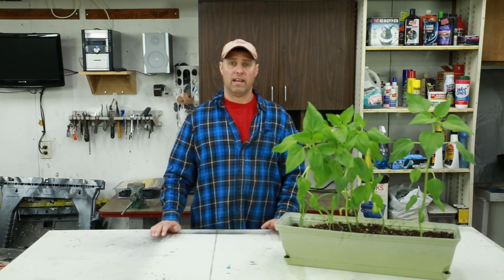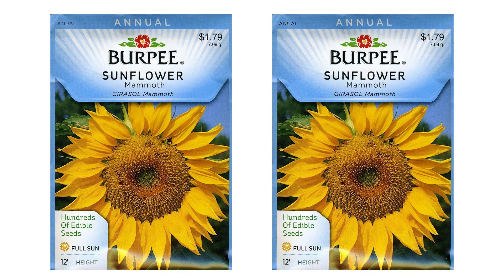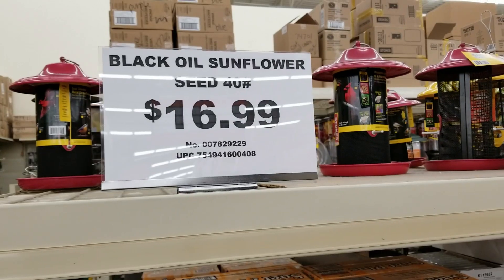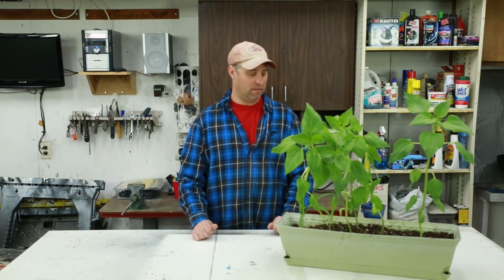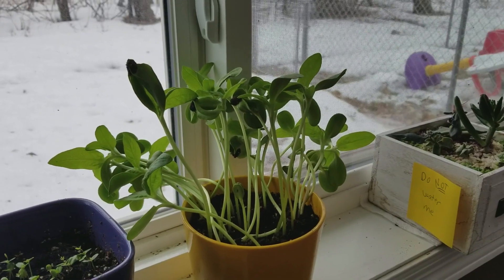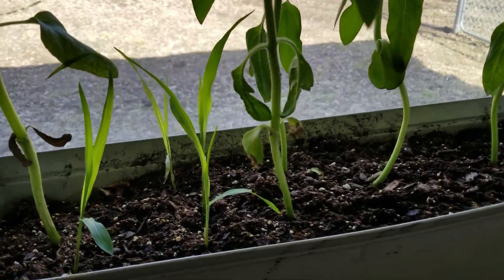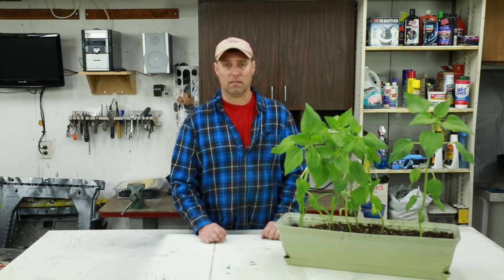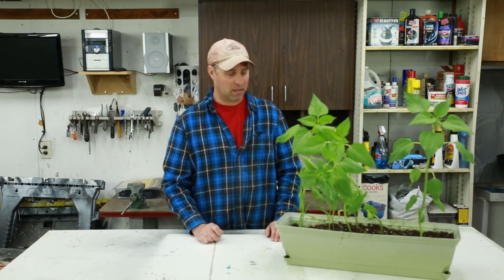Will Black Oil Sunflowers Grow from Birdseed?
I did an experiment where I planted birdseed to see if it will grow. Be sure to check back in the fall to see how they matured.